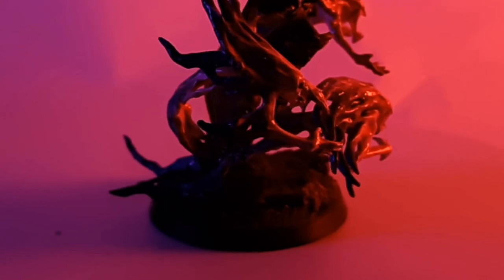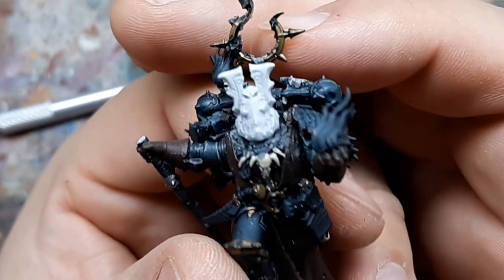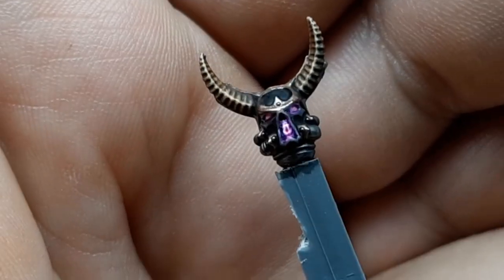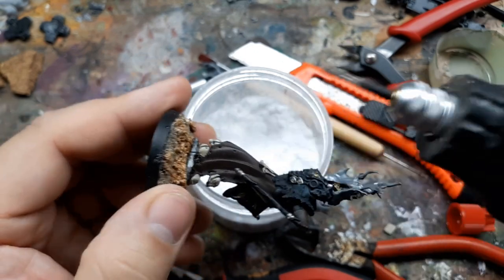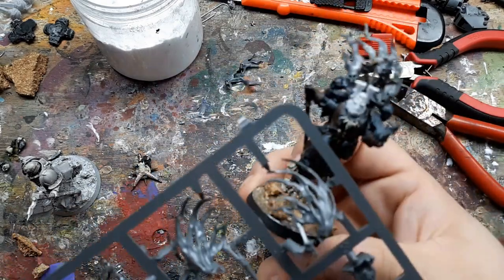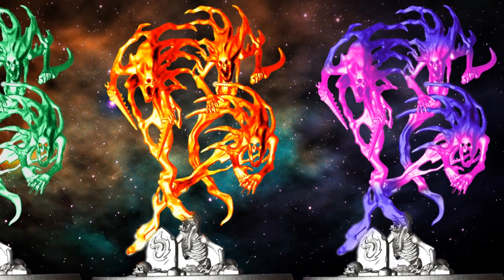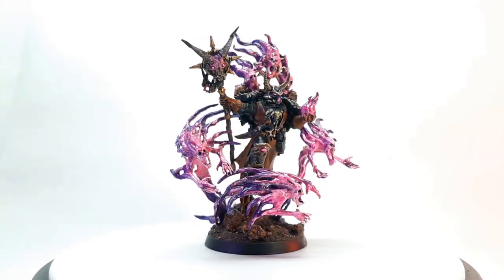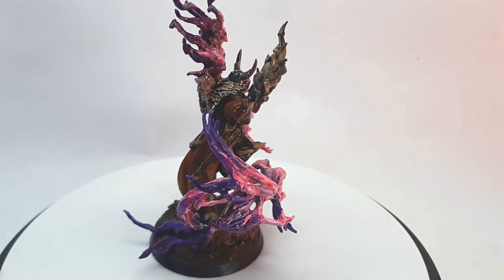Kitbashing A Mediocre Master Of Possession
Follow Monsters and Whatnot on Instagram

I converted a Master of Possession by adding Nighthaunt Spirit hosts to the base and doing a basic head swap. I don't know what to tell you. This one isn't very good. I can and will do better next time.